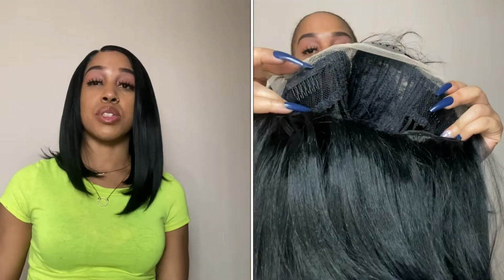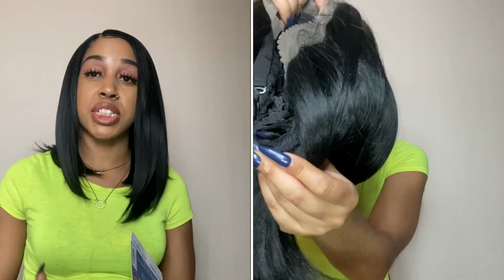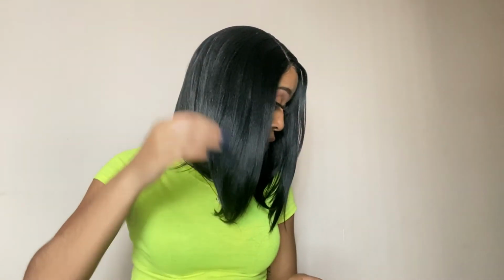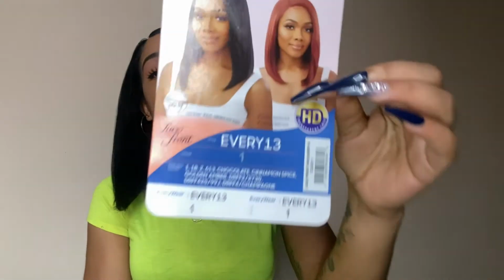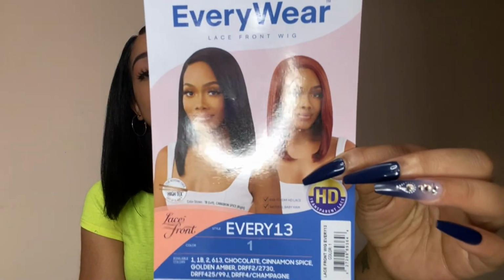Outre Synthetic Pre-Plucked HD Transparent Lace Front Wig Every 13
This wig is so gorgeous. I can’t wait for you to purchase. Great wig for a last min events or everyday wear!

Wig info💗

Wig color : 1

My personal social media💗

SN: @sherielovely

This is not a sponsor video , all products and wigs are purchased by me until notice .